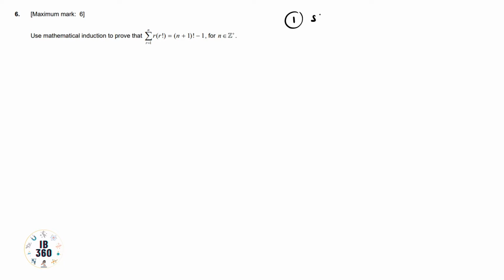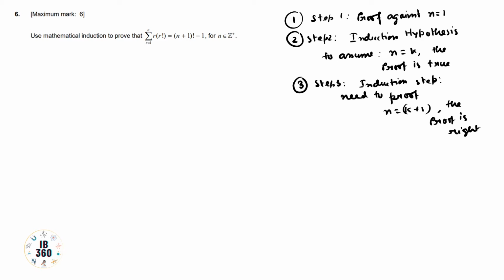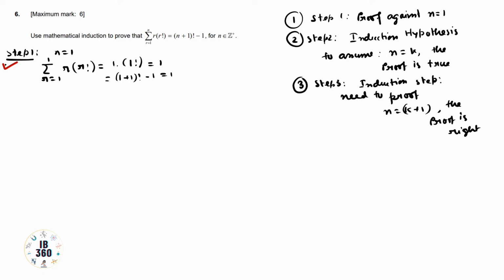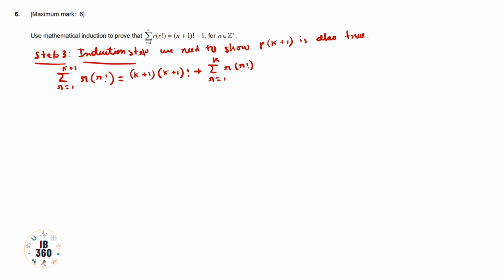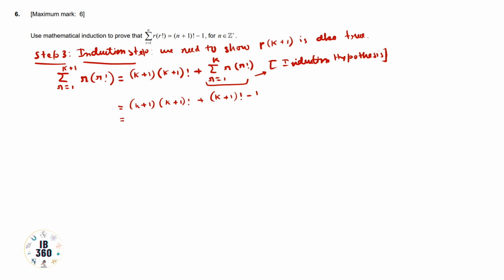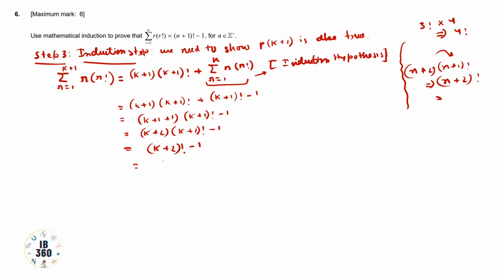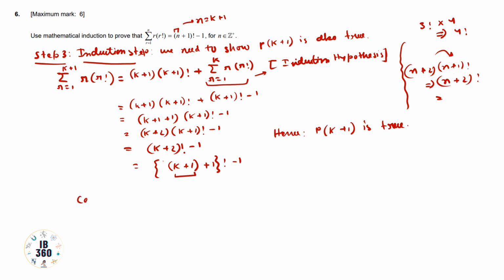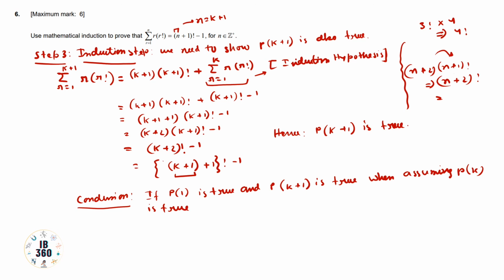IB Maths HL November 2018 Paper 1 Question 6 (Part 6)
Time Stamps :
0:00 Problem Statement
0:12 Intro
0:20 Question 6 Solution
11:22 Outro

IB
IB DIPLOMA
IS IB WORTH IT ?
IGCSE QUESTIONS
IB PHYSICS
IGCSE MATHS
IGCSE CHEMISTRY
IB TEACHERS
IGCSE SOLVED
IB SYLLABUS
IB SOLVED
IGCSE TOPPER
IGCSE PHYSICS
IGCSE MATHS
IGCSE CHEMISTRY
IGCSE BIOLOGY